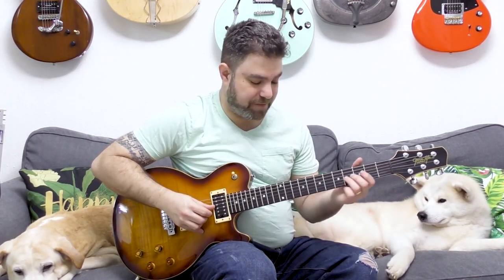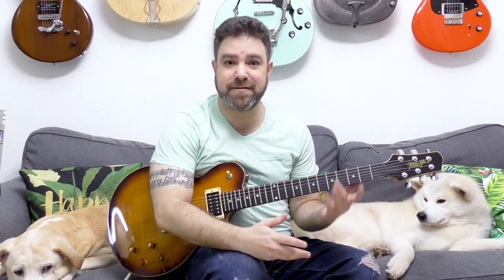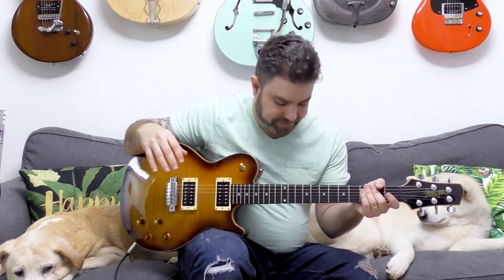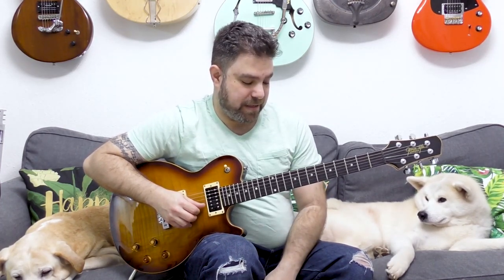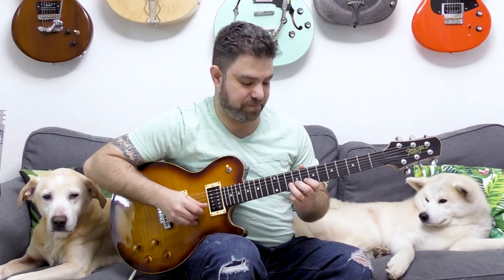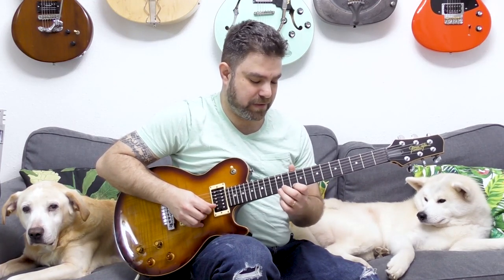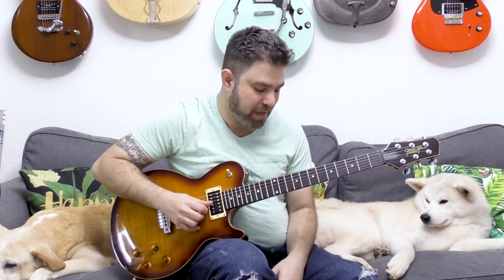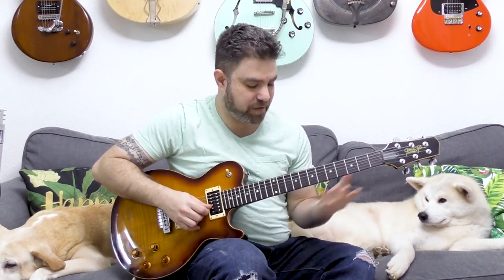The Blues Superscale: Mixing Majors and Minors For Sophisticated Soloing | Guitar Lesson